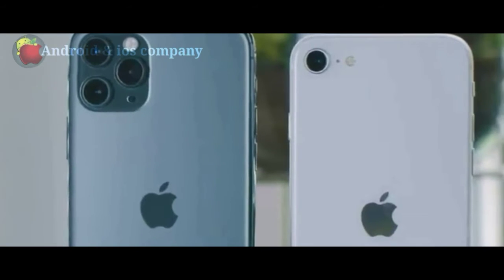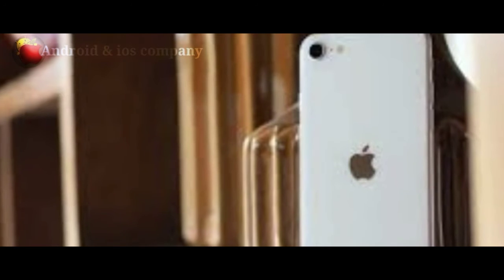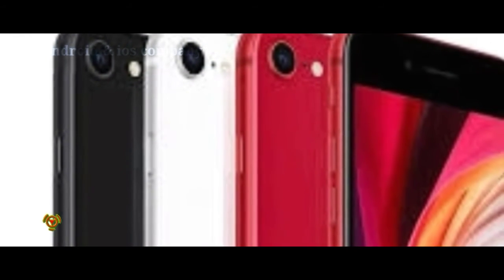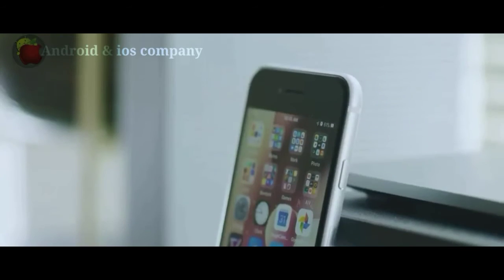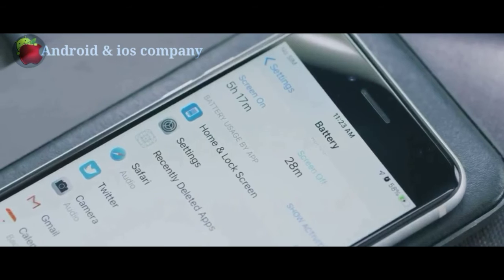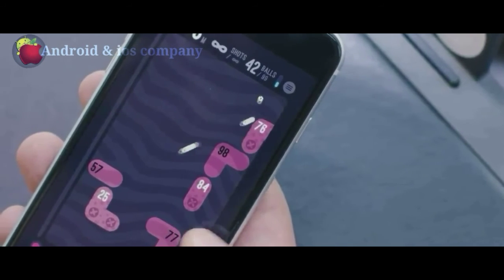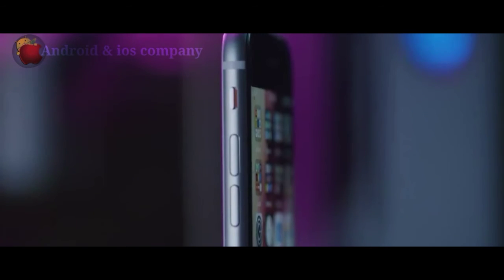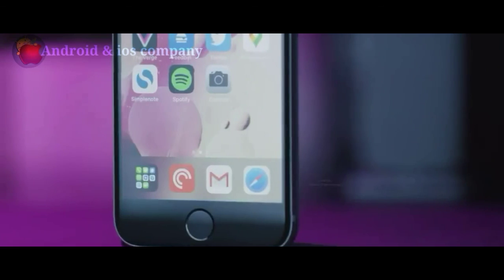iPhone SE 2020:price,species and features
iPhone SE packs our most powerful chip into our most popular size at our most affordable price. It’s just what you’ve been waiting for.
Starting from ₹42,500 MRP.

Durable glass and aluminium design.
Brilliant 4.7-inch Retina HD display.
The advanced camera system with A13 Bionic brings you Portrait mode, which artfully blurs the background to put the focus on your subject — even when you’re taking selfies.

Next‑generation Smart HDR knows a face when it sees one, and intelligently relights it to capture more natural‑looking contours and skin tones. It also finesses highlight and shadow detail in the background. So every part of your photo looks amazing.
4K video means you’ll see four times more detail than in 1080p HD video. And extended dynamic range adds greater detail in highlights and shadows.
Everything we make is designed to give you control over your information. All the iMessages you send are encrypted. Fingerprint data is stored on your device, never on Apple servers or in iCloud. Photos are organised on your device, so even we can’t see them. And the list goes on.
Binge‑worthy battery life.
The show must go on. So iPhone SE lets you watch up to 13 hours of video on a single charge.2 When you do need to power up, just set it down on a wireless charger. Or connect to an 18W fast‑charge adapter to go from zero to up to 50% in 30 minutes.3

Built for iOS 13. And beyond.
iPhone SE is made to run the latest features — and even some that haven’t been invented yet. So you can use Dark Mode, Siri Shortcuts and the new Photos app now. And take advantage of feature and security updates in the future.